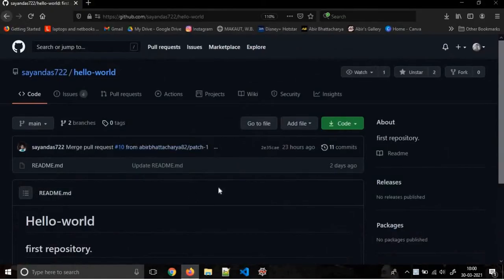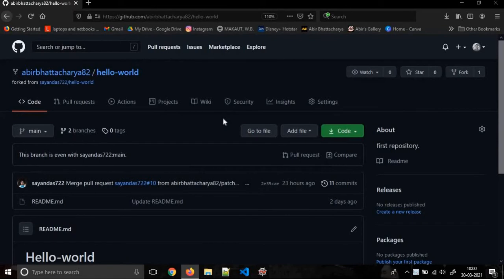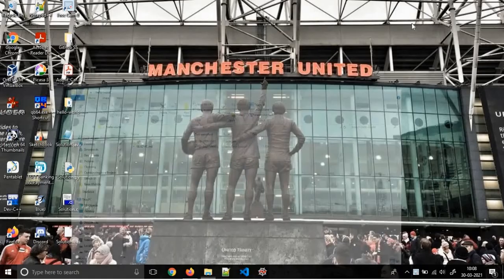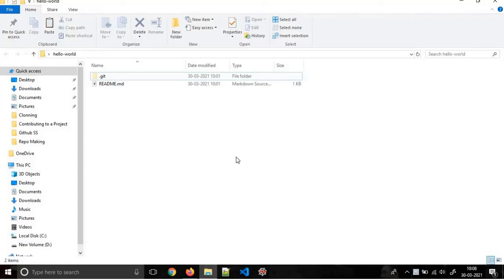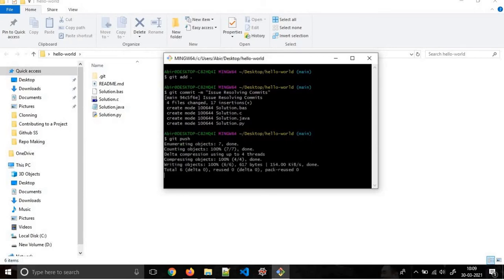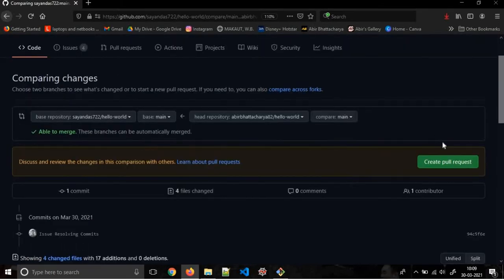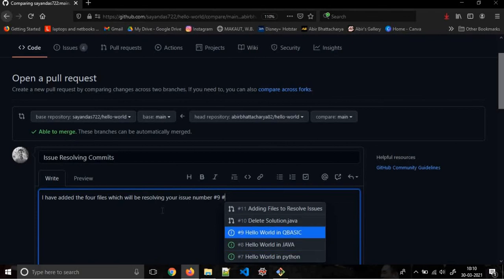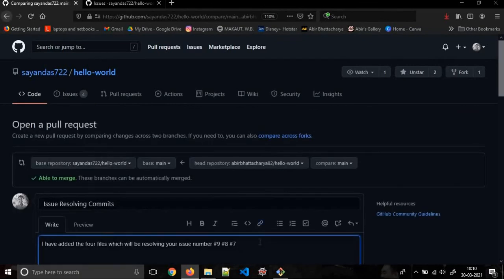Contributing to a Project in GitHub || GitHub in 4 days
In this video you will see how you can make contributions to a GitHub Repository in a proper way.